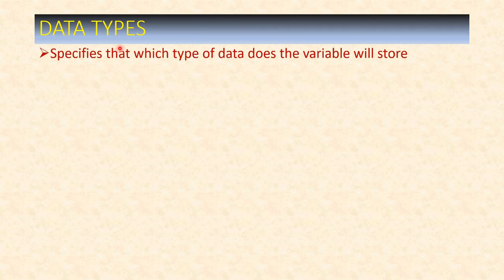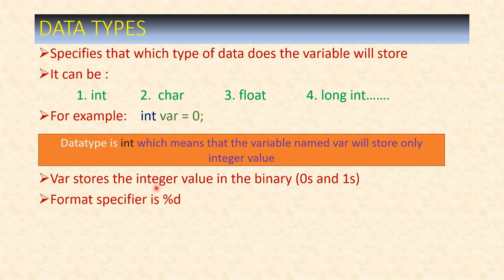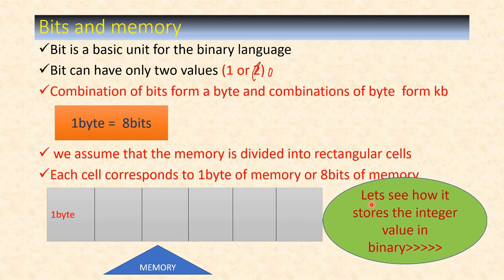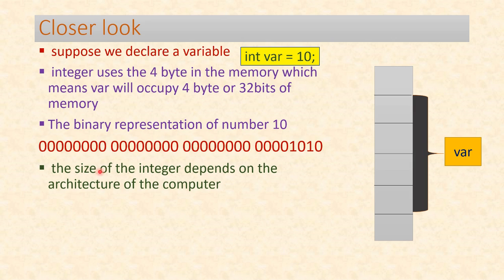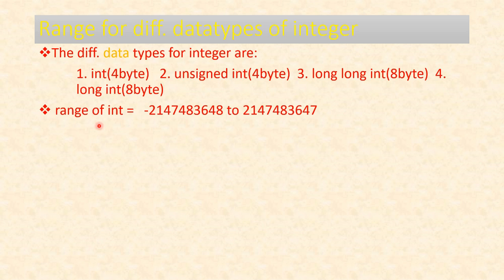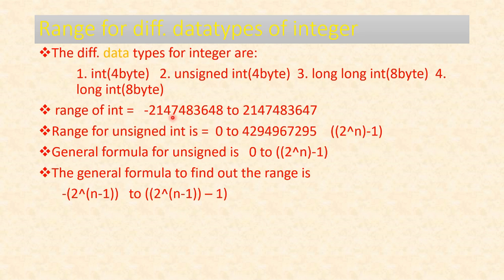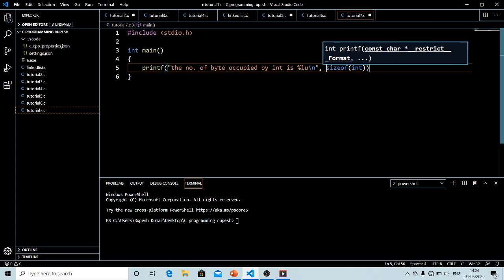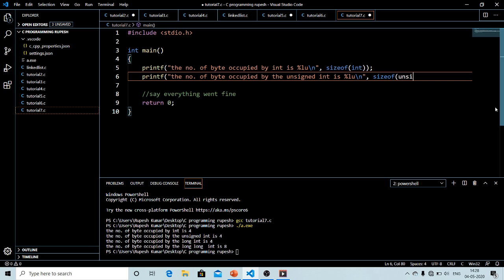Data Types in C (integer)tutorial7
In this video there is broad explanation about the data types (integer)
along with suitable examples.
we have seen that how the binary numbers are stored in the memory and how much byte of space did the int, long int, long long int and unsigned int take in the memory for storing the binary numbers

then we write the code to find out the number of byte does int, long int, long long int, and unsigned int takes in the memory in the visual studio code IDE